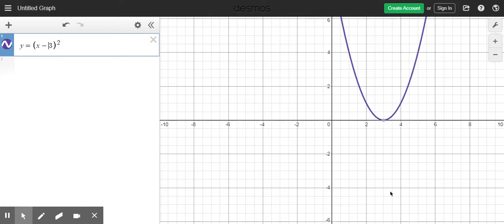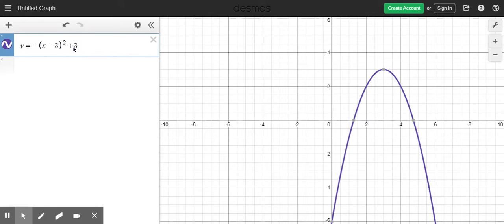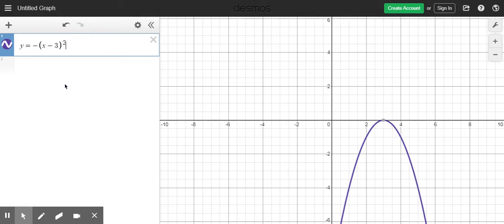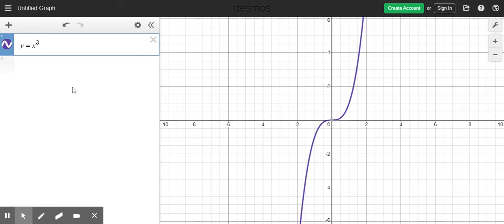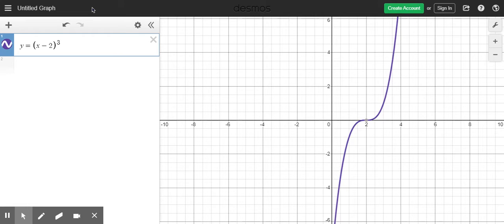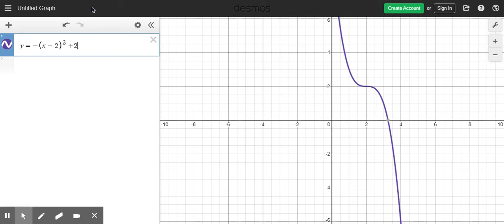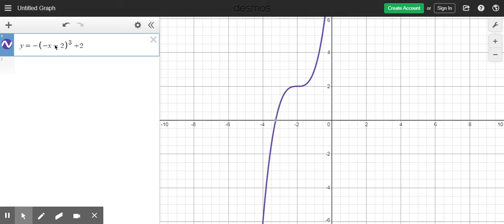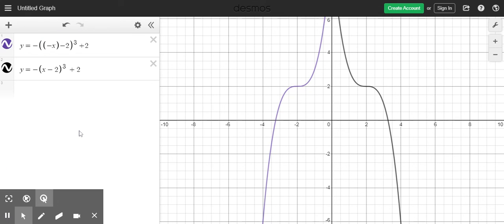Transformations on y=x^2, y=x^3